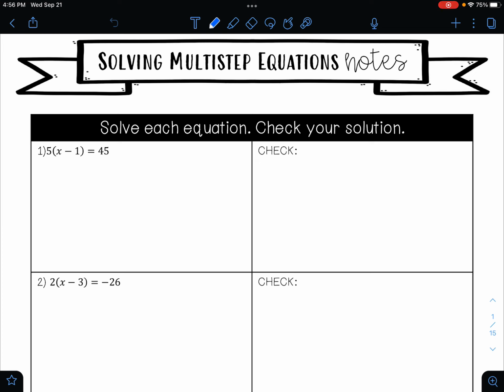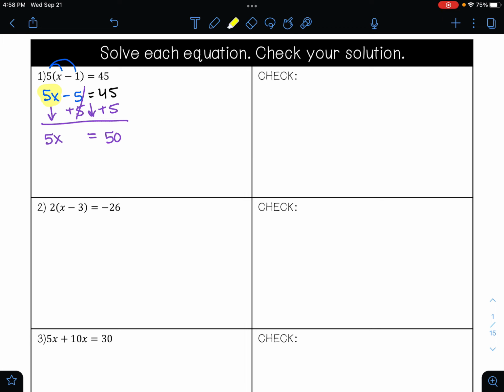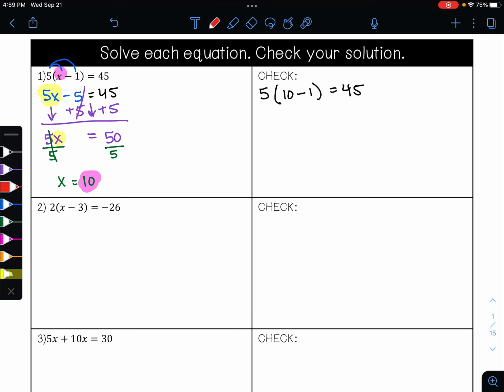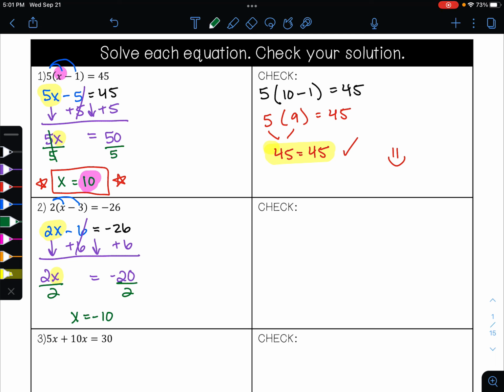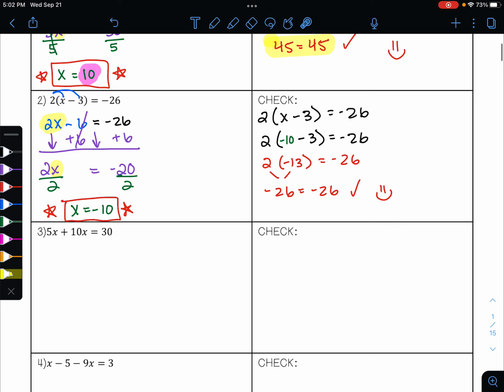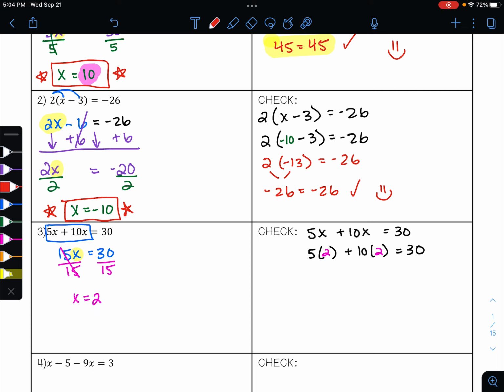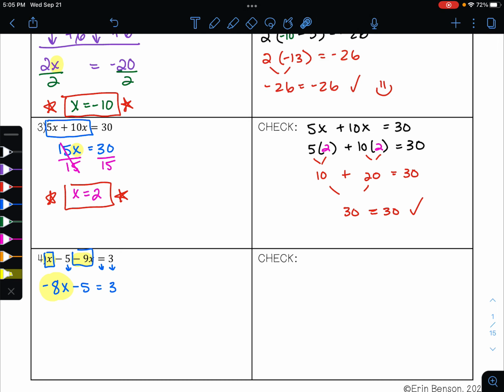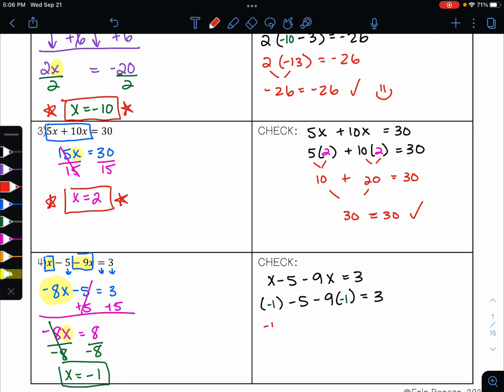Solving Multi-Step Equations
In this video, I will show you how to solve equations that have parentheses (using the distributive property) and how to solve equations that require you to combine like terms first. I will also show you how to check your solutions.